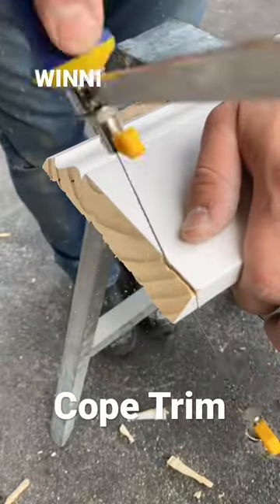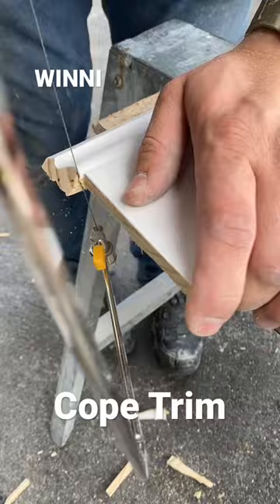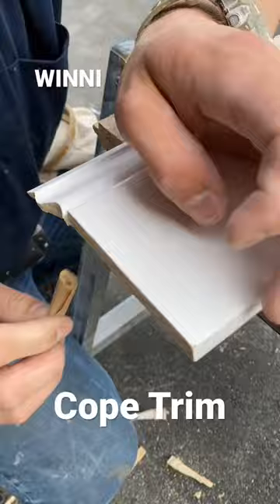Best way to do baseboard trim inside corners.